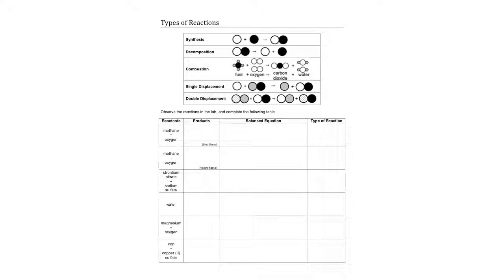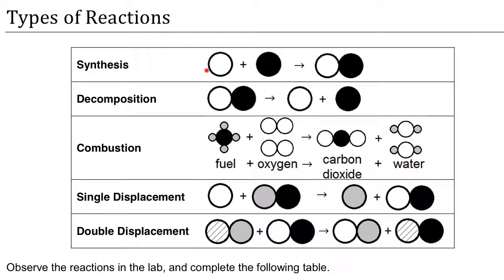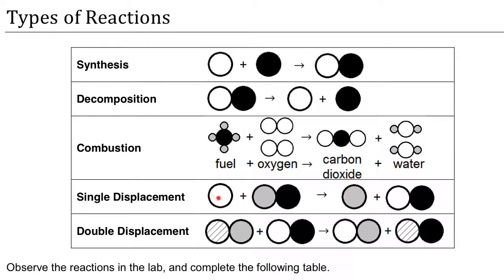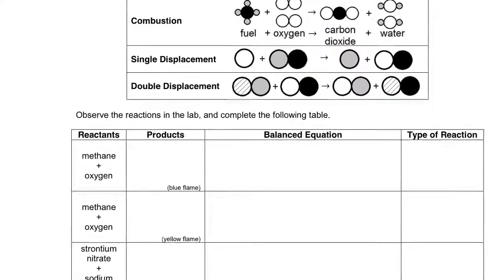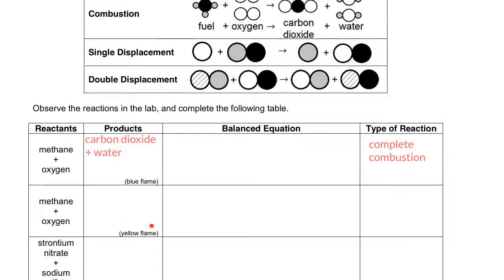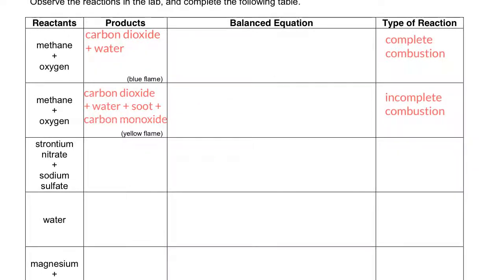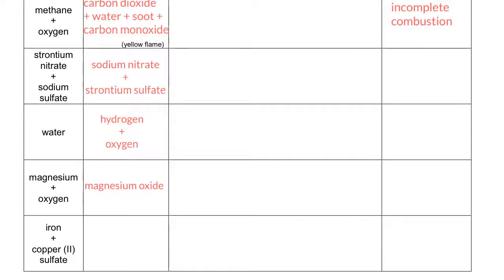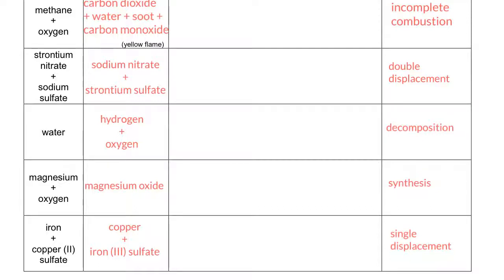SCH3U U2A2 - Lesson